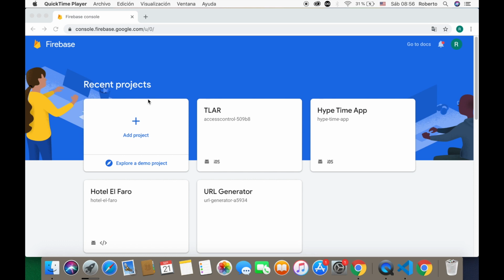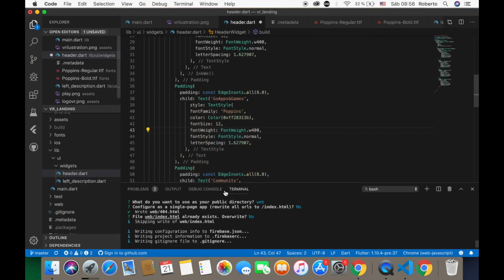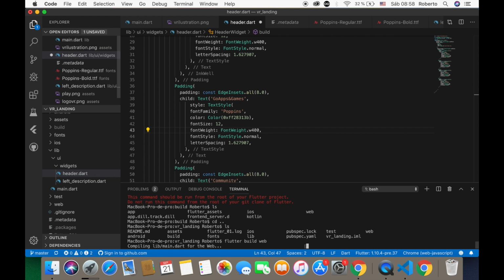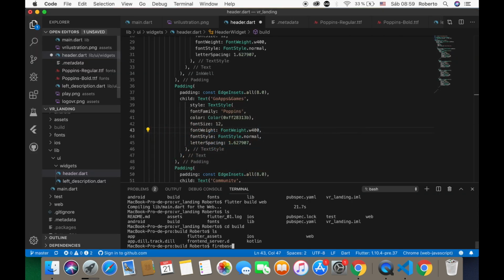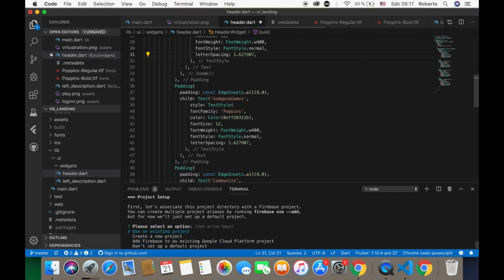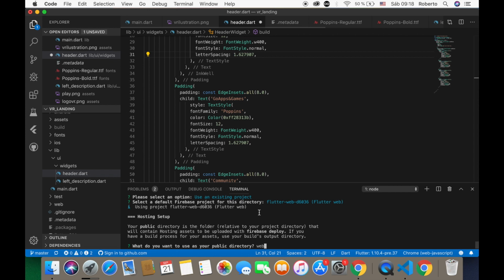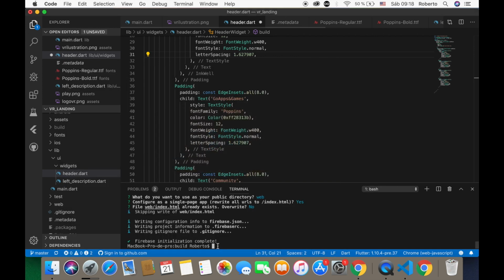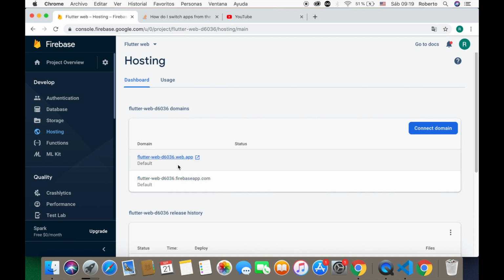Flutter Web and Firebase Hosting | Upload your web project to the cloud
Do you want to upload your Flutter Web project to the cloud? In this video, I will share with you how you can upload your web project to Firebase Hosting in simple steps.

Do you want to support me? Share a coffee with me 😊

To say thanks for your support to this channel, I decided to put my Flutter Template free, check the next video